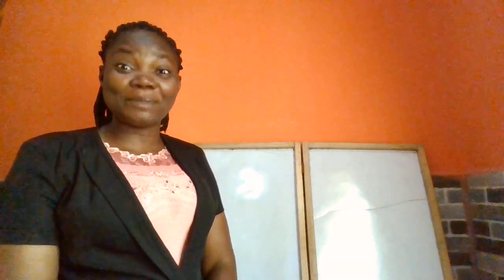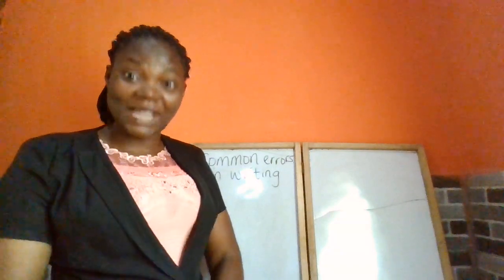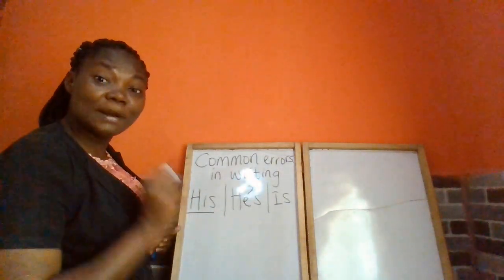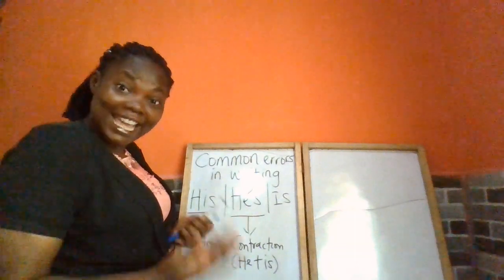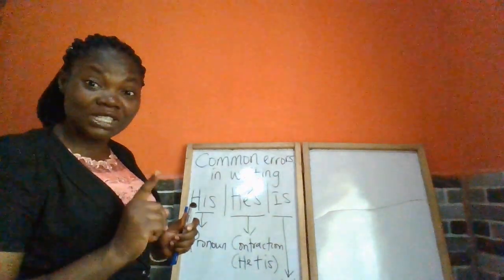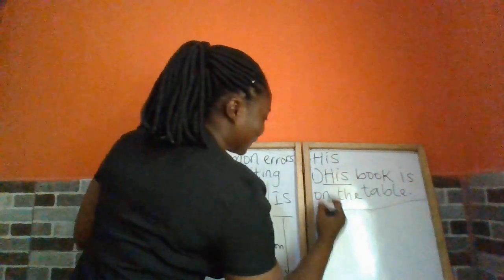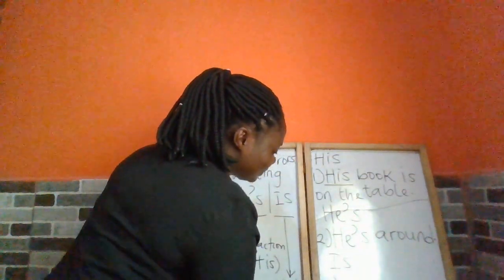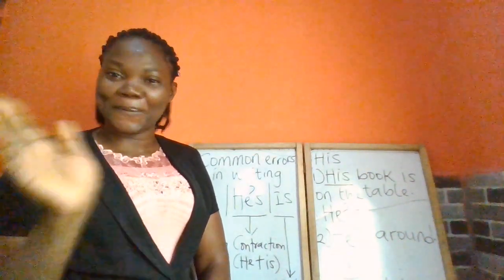Certain errors you make when you write!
The video aims to correct certain errors second language users of English make in writing.